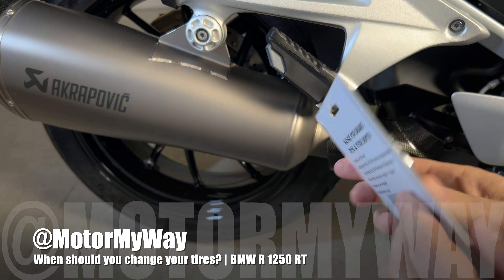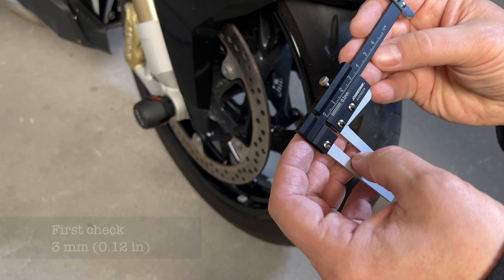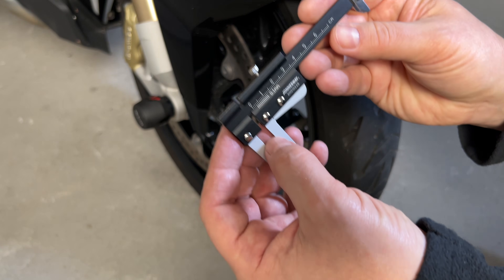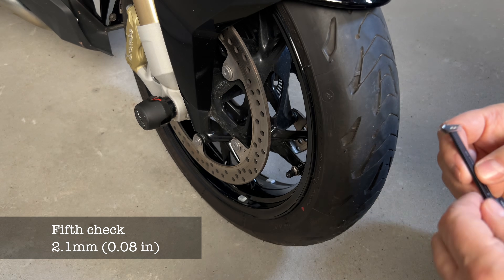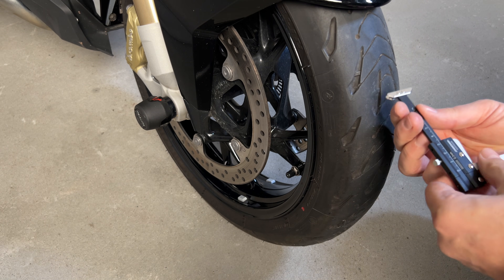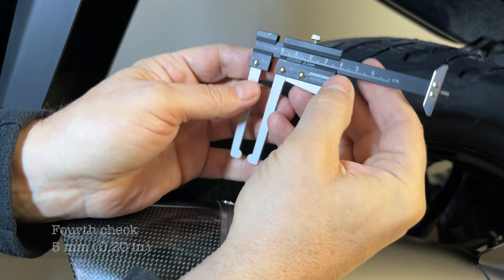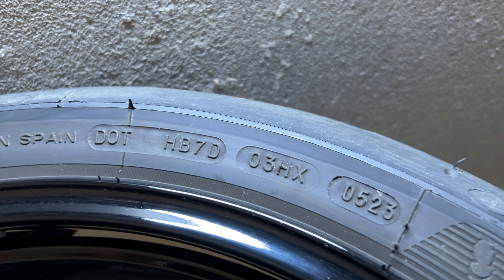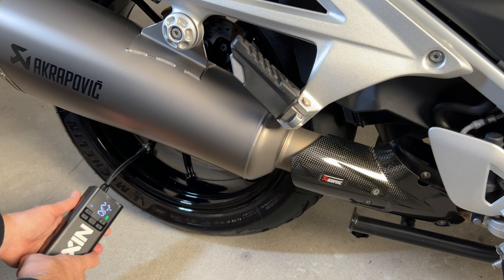The new European Regulation on worn tires | When should you change your tires? | BMW R1250RT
The new European Regulation R117-04 on worn tires
* The new regulation R117-04 guarantees heightened safety, better respect for the environment, and the protection of motorists’ purchasing power.
* A stringent test to allow a tire to be used in complete confidence right down to the legal wear limit of 1.6 mm.

Changes to UN/ECE Regulation No. 117 (R117) came into effect on 1 July 2024 and extend the regulation to include limits related to the wet grip properties of worn tires.